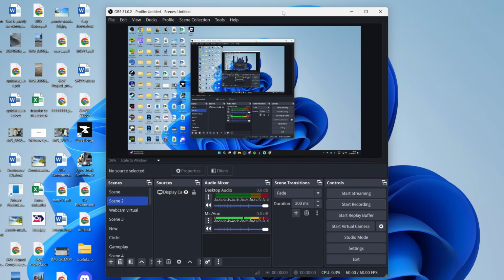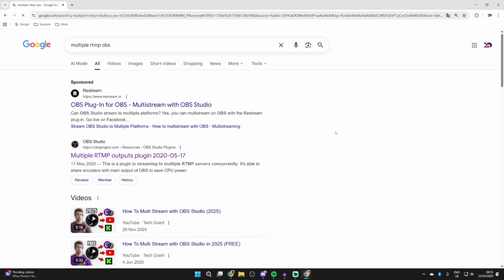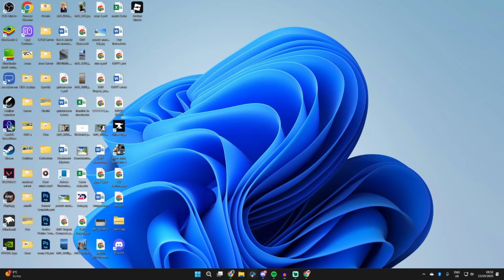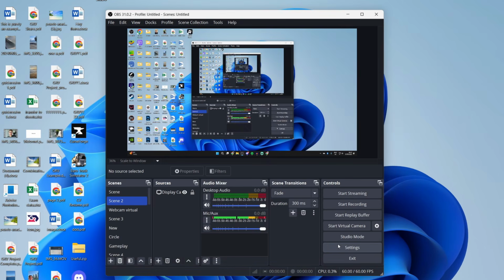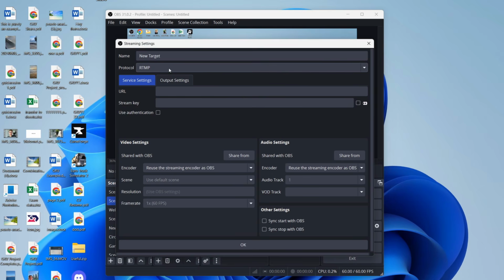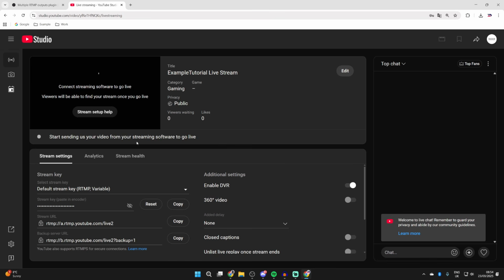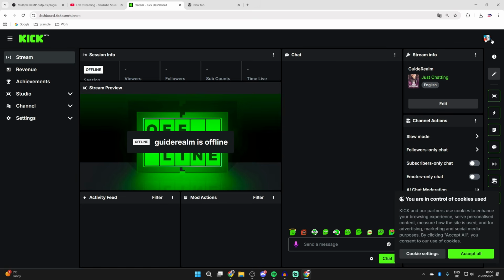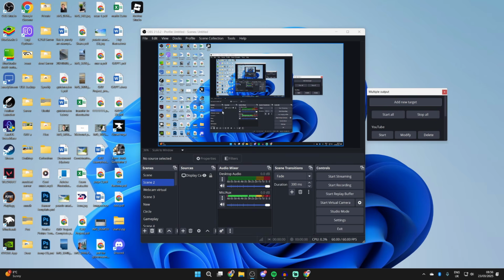How To Multi Stream With OBS - Step By Step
Learn how to multi stream with obs in this video.

GuideRealm